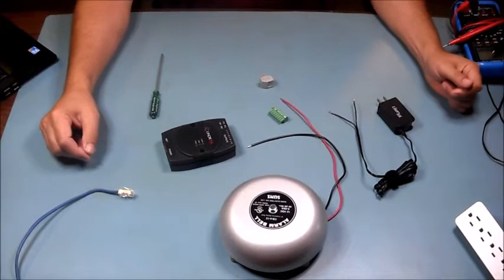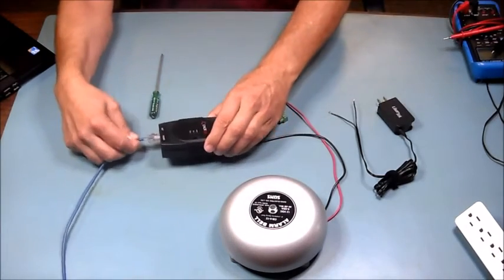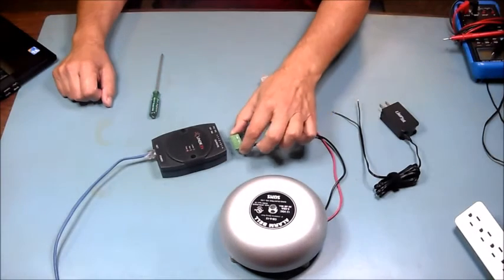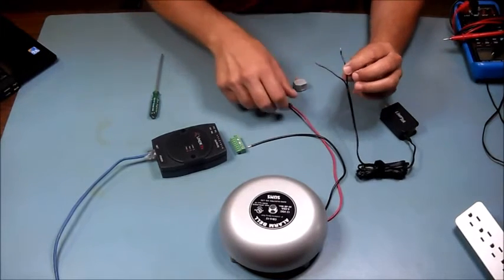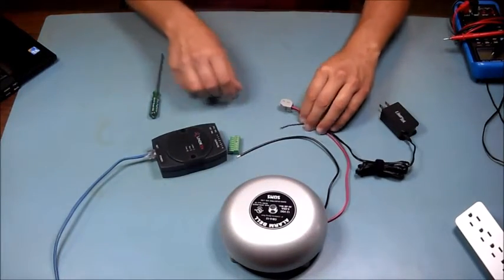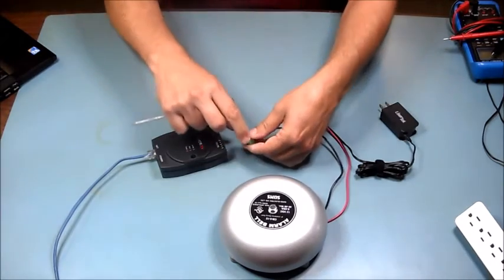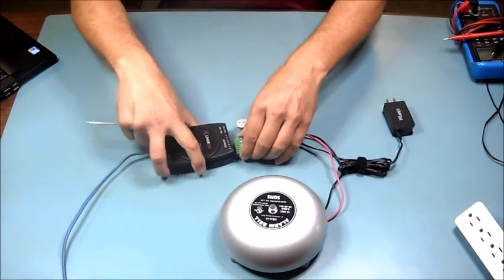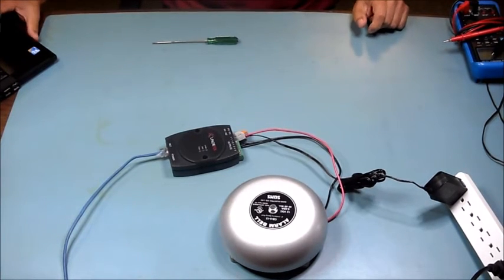Netbell Break Bell System: Wiring Bell to Netbell-4 Bell Controller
Linortek Netbell™ is an easy-of-use and scalable web-based, custom developed bell controller for schools, factories and other organizations that are in need of building an automatic bell system. The Netbell™ is built on TCP/IP platform with a built in web server, which allows you to access, control and schedule bells individually over the Internet accurately and easily from anywhere. The built in web interface provides quick access to setup and manage your bells with no additional software or designated computer required.  It's ready to go out of the box, and you need only connect the unit to power 12VDC and an existing network with the provided cable; it can be connected anywhere on the network. Scheduling and setup is accessed through any standard web browser. Finding the unit on the network is done by the provided “Discover” program.
For more information about Linortek Netbell bell controller, please visit our